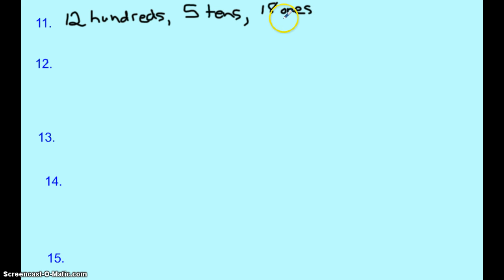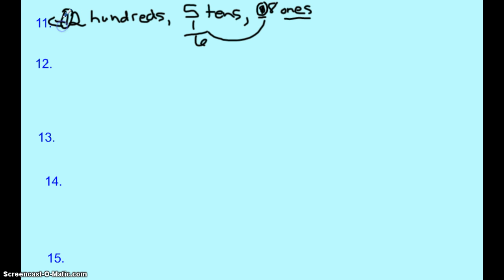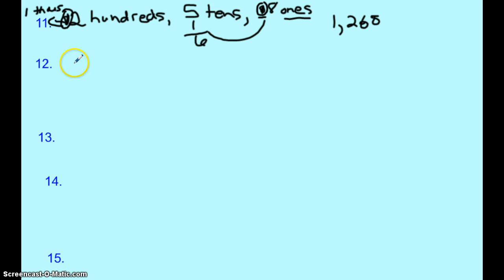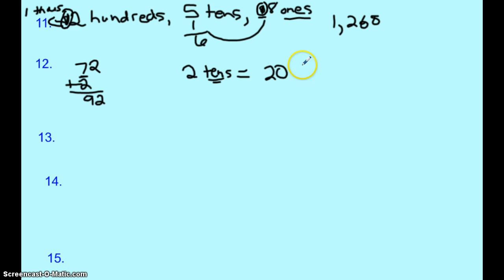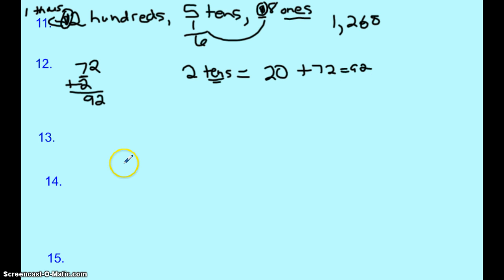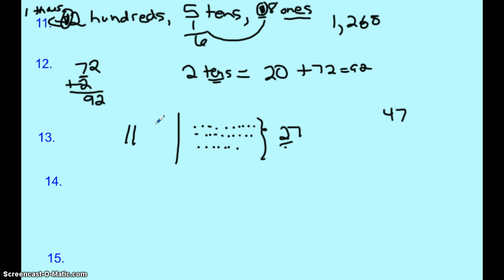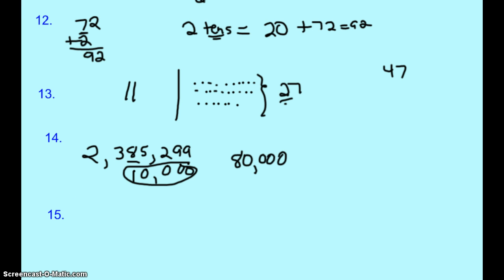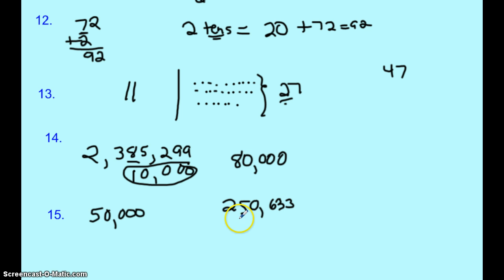Place Value Practice Test Problems 11-15